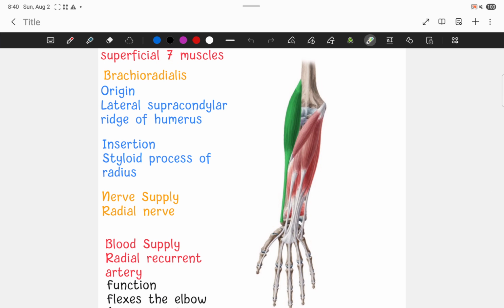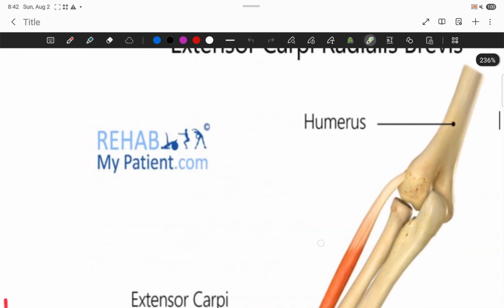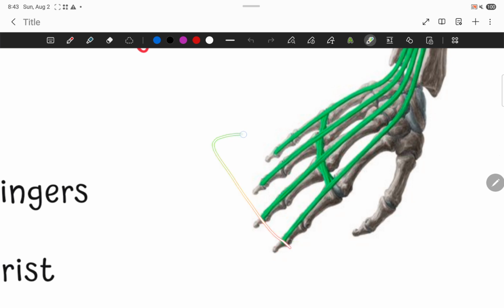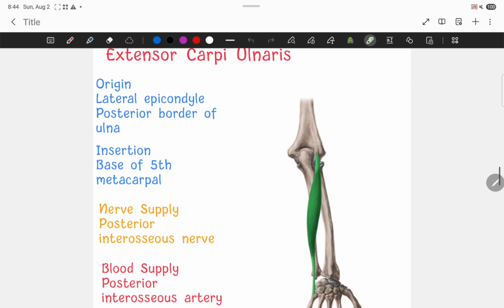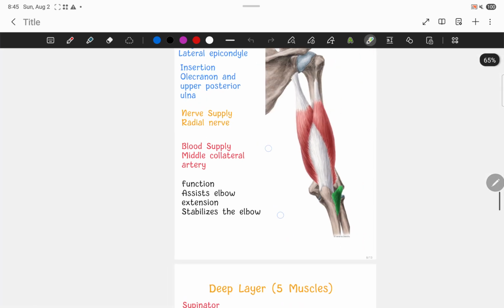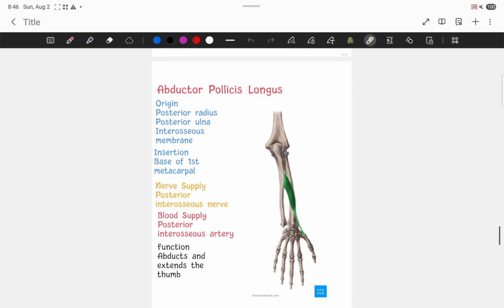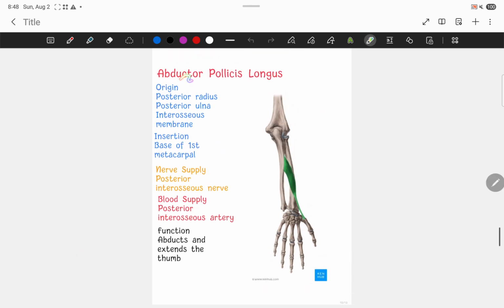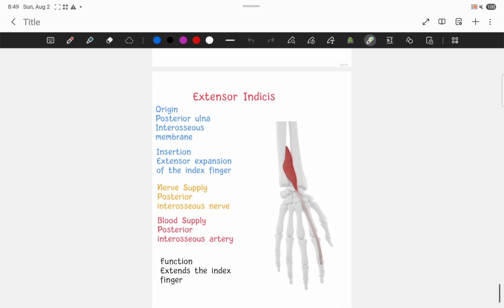Forearm anatomy part 2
💪 Posterior Forearm Muscles – High-Yield Anatomy Review

Master the posterior compartment of the forearm in this short, high-yield anatomy lesson! Perfect for medical students, MBBS, nursing students, and USMLE Step 1 preparation.

📚 Topics Covered:
✅ Superficial & Deep Posterior Forearm Muscles
✅ Brachioradialis
✅ Extensor Carpi Radialis Longus & Brevis
✅ Extensor Digitorum
✅ Extensor Digiti Minimi
✅ Extensor Carpi Ulnaris
✅ Anconeus
✅ Supinator
✅ Abductor Pollicis Longus
✅ Extensor Pollicis Longus & Brevis
✅ Extensor Indicis
✅ Origin
✅ Insertion
✅ Nerve Supply
✅ Blood Supply
✅ Functions

Follow Med with Saabo for daily anatomy, physiology, biochemistry, and USMLE review videos.